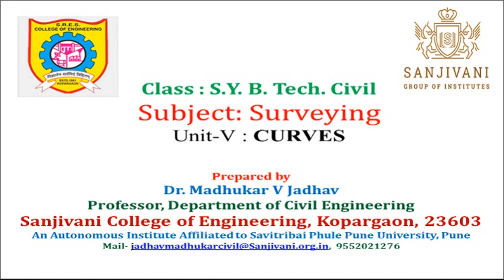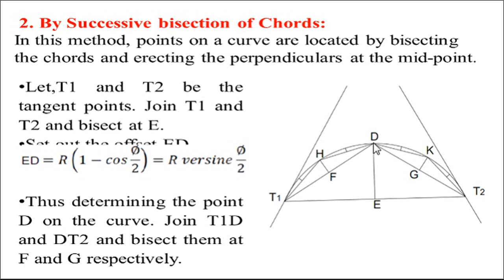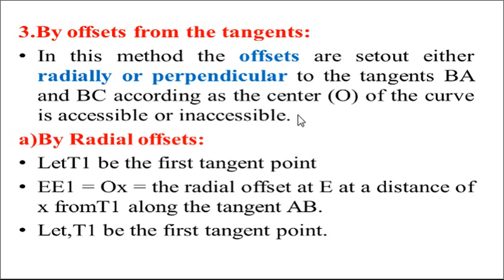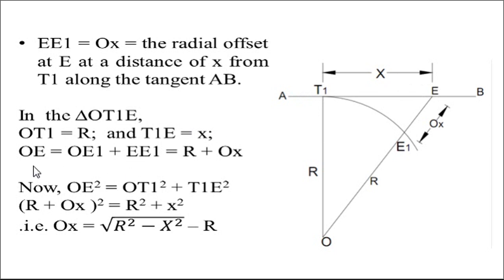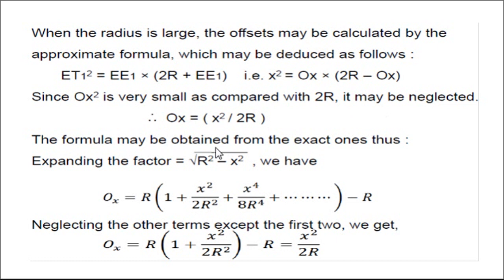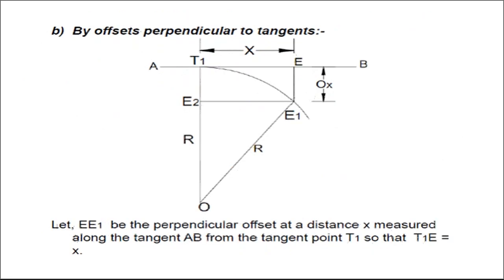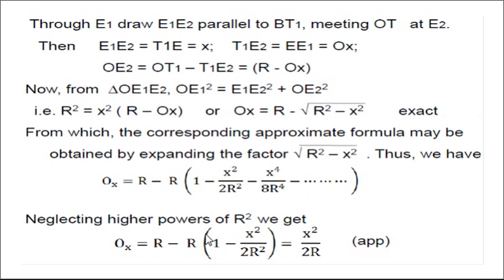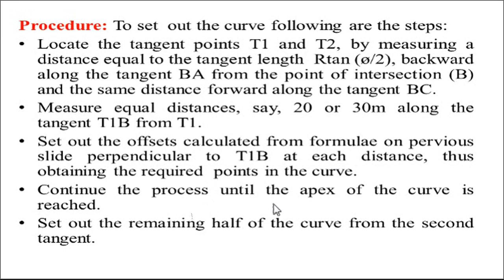U5.6 Curve linear method - By offsets from the tangents: